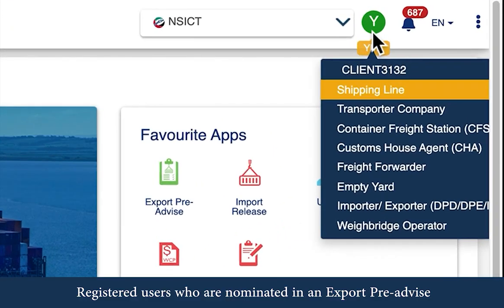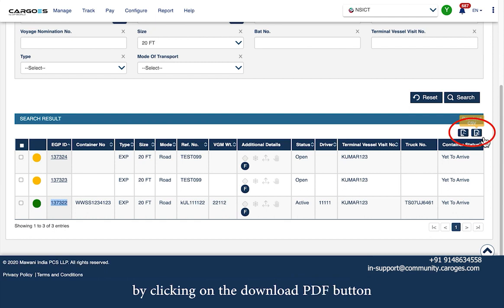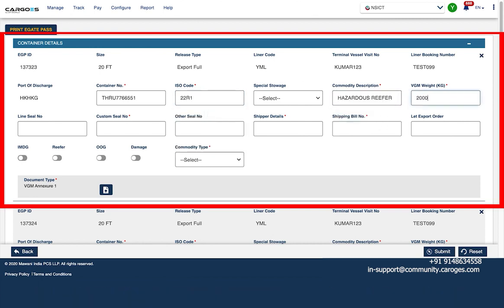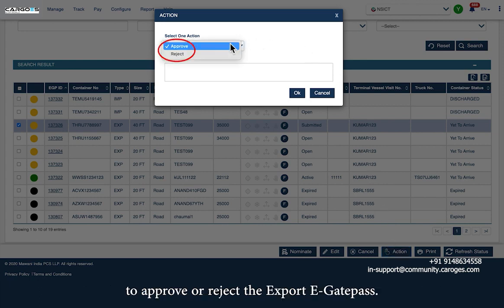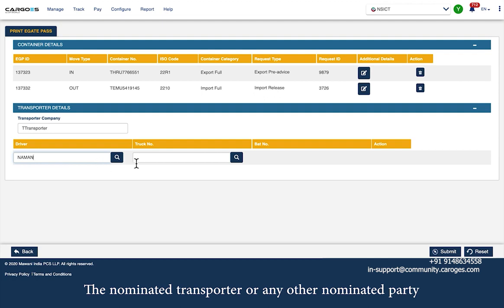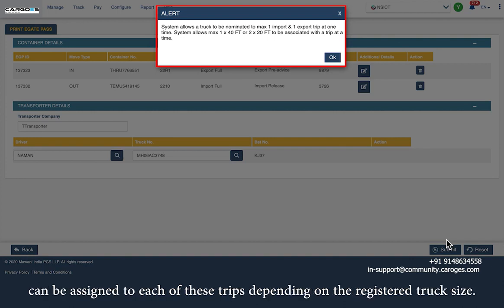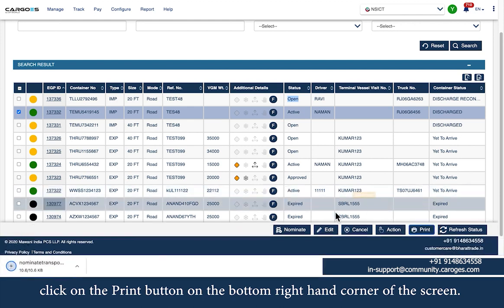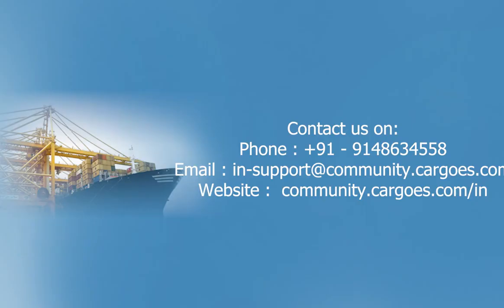Cargoes E Gatepass Form 13 Form11 Form6 Sez4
This training video of Cargoes Community demonstrates the step by step guide for digitally submitting/taking print of your export or import Egatepass (Form 13/Form 11/Form6/Sez4).